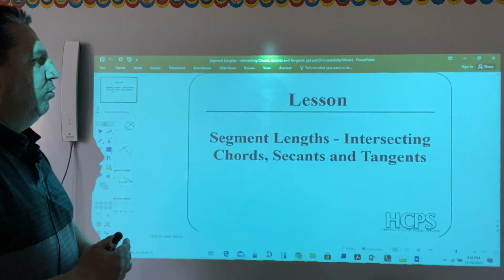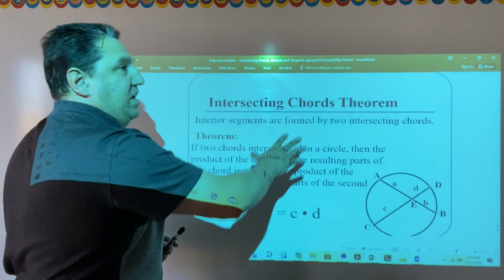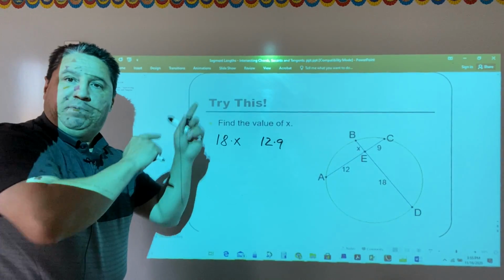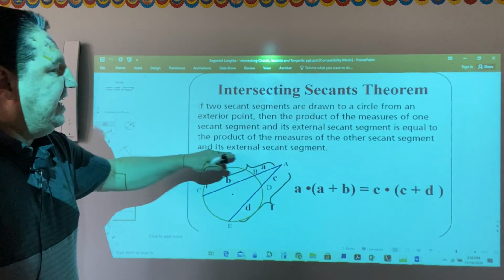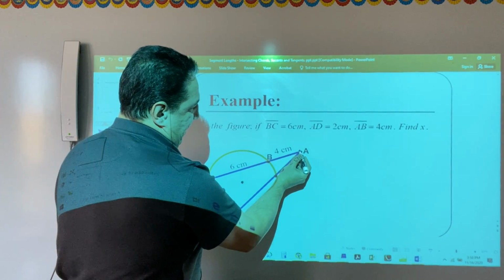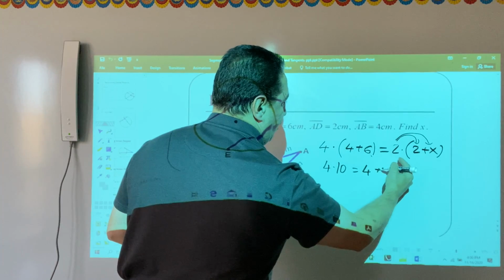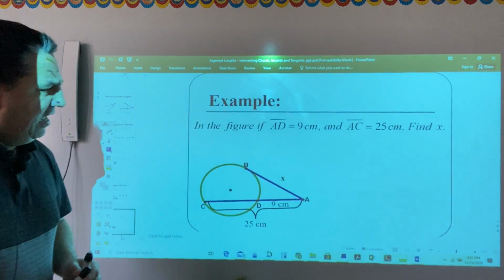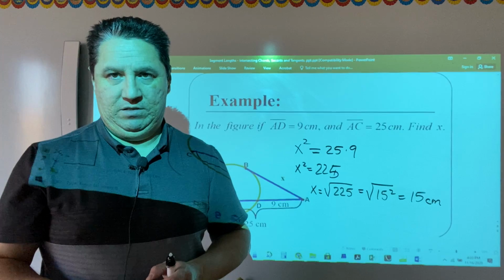Segment Length- Intersecting Chords,Secants, and Tangents